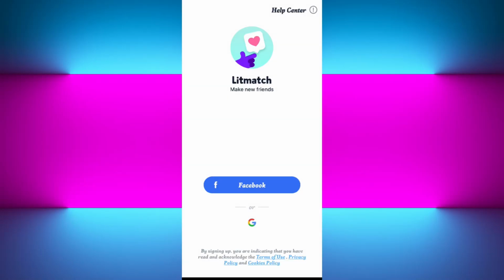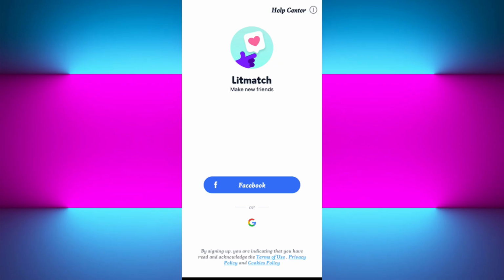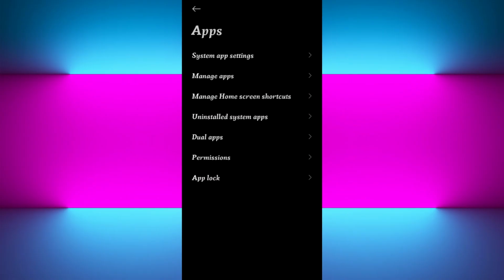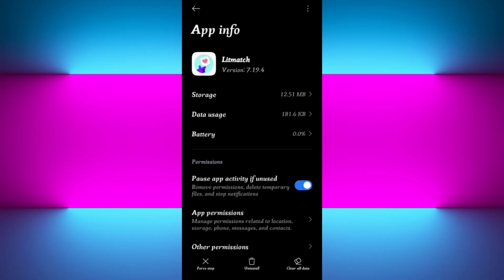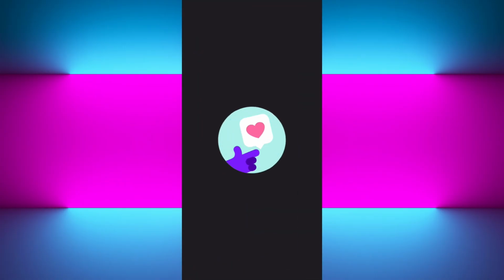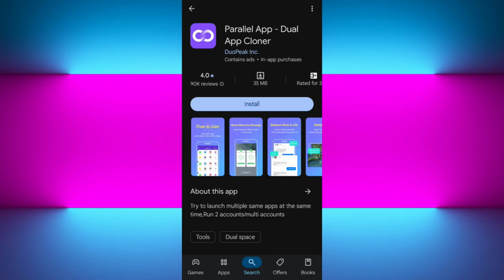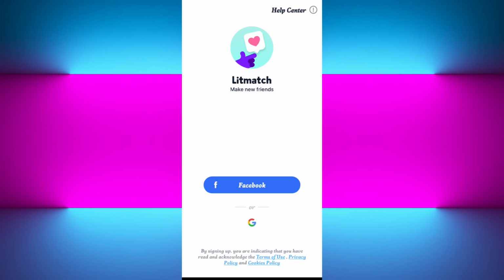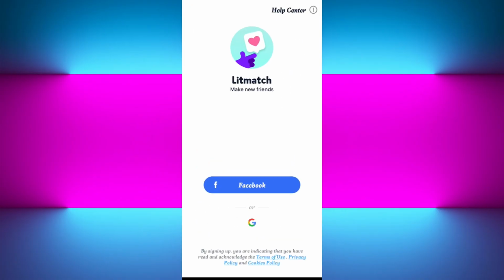How to Fix Litmatch Banned Device